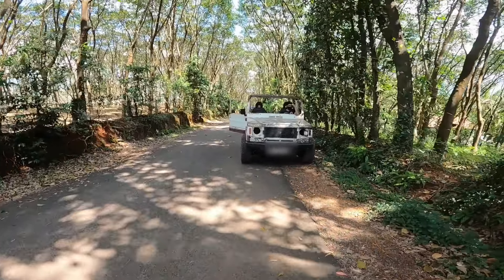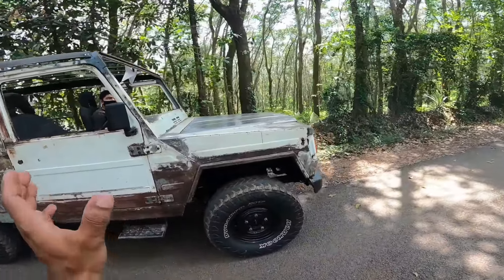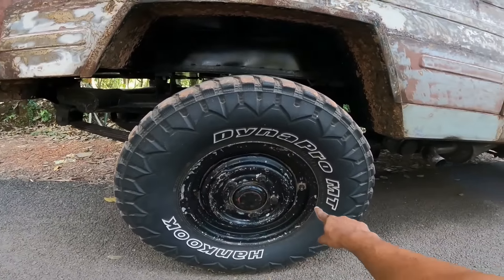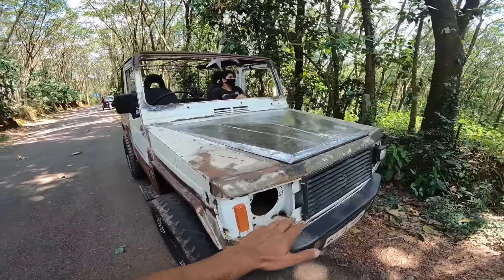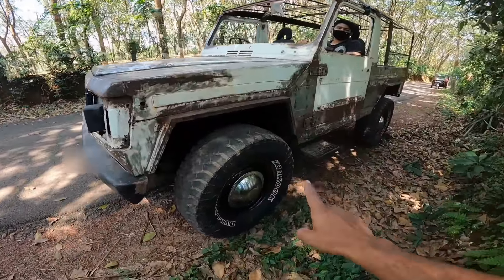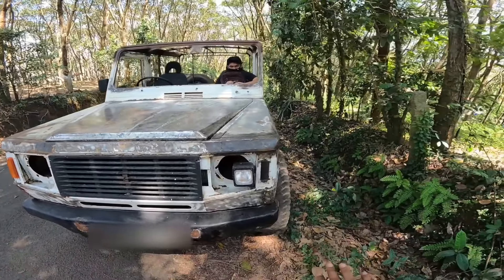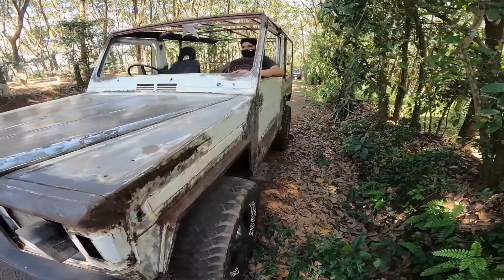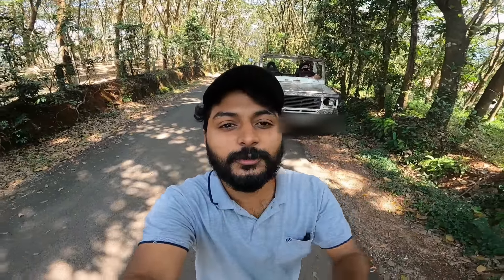ലുക്ക്‌ ഒന്ന് മാറ്റി പിടിച്ചു TEMPO TRAX 4WD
TEMPO TRAX RESTORATION

PETROLHEAD FAMILY❤️